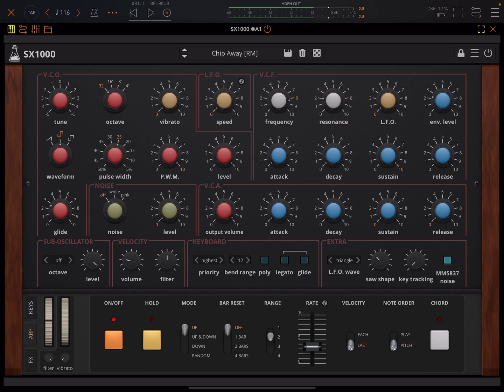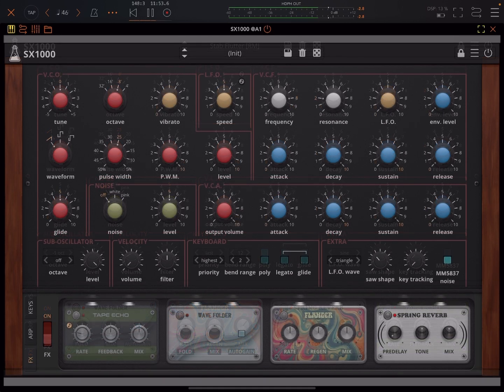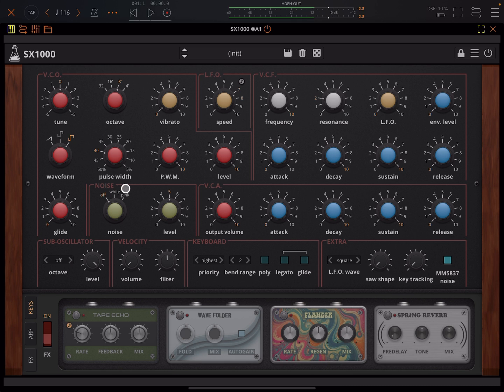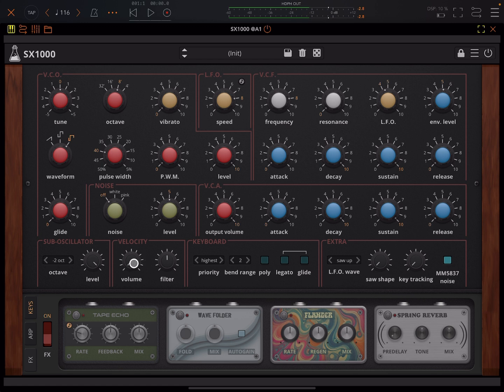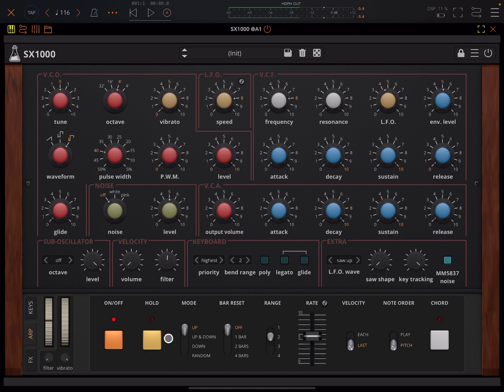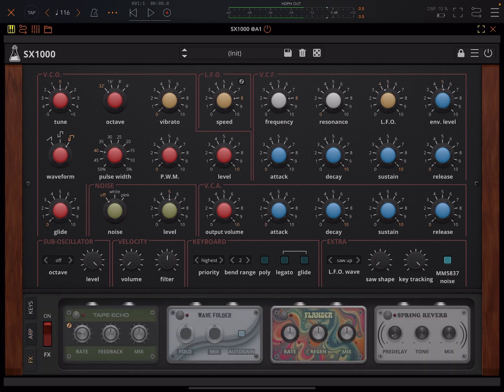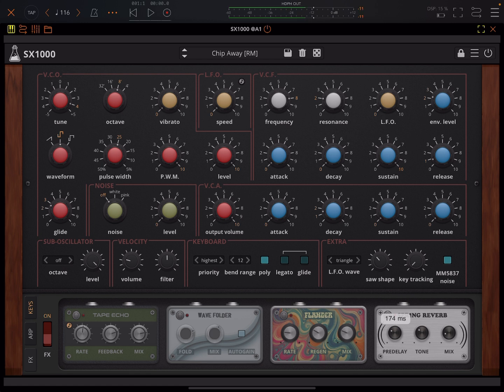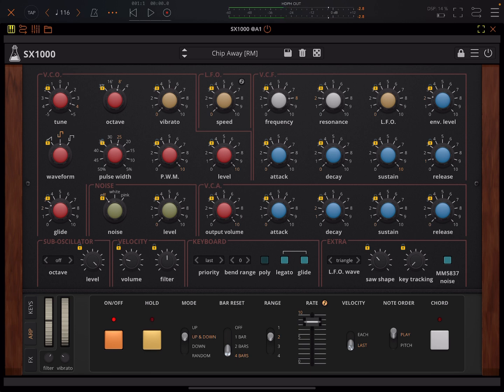Audiothing SX1000 Synth Walkthrough & Demo (Desktop / iPad / iPhone) (Jen Sx1000 Plugin)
Audiothing’s SX1000, basic info, link etc are below. Note: if buying the desktop version, or any desktop apps, you can support my work by buying using my Plugin Boutique link, where, at the time of writing, there are discounts of up to 40% on much of Audiothing’s back catalogue. If you often buy desktop plugins, please consider bookmarking this❤:

SX1000
 • Emulation of the JEN SX1000, a vintage Italian synthesizer first released in 1978 with added features, discussed in more detail in the video
 • Compatible with macOS, Windows, and Linux (VST, VST3, AU, AAX, CLAP, and standalone versions).

Desktop

Intro Price: $/€ 49
Price: $/€ 69

❤️ Fan of my work? Here’s how to keep ths channel alive:

If you’re a regular viewer of this channel, you’ll know how important it is that I get direct financial support from viewers and developers. Learning all these apps and running a channel like this takes a huge amount of time and commitment, week after week, year after year. What I do really benefits the community, but I get only a tiny income from YouTube ad revenue (around £3 per 1000 views currently) and this niche is so small. The AppStore also doesn’t have an affiliate program and hasn’t had one since 2017, which is one reason why so few people are still active in the iOS Music YouTuber scene.

So if you find my work valuable, take a look at the links below and see if you can be a part of helping me earn a fair income from what I do and keeping this channel alive. 🙏🎄

🟪 1. At the time of writing there is a giveaway there for 5 people to win Lunar Lander by Pulsar Modular:

🟪 2. Using my Plugin Boutique and repeated links

But if you are buying desktop plugins, you can use my Plugin Boutique link. Maybe even bookmark it, and use it every time you can, I would REALLY appreciate it! Just go to this link:

Then navigate to the page of the plugin you want to buy.

🟪 3. If buying DMT Cymatics presets, please use my link

Again, consider bookmarking it! If people use my link, I am incentivized to cover James’s packs, that is a win-win for both James and I, and costs you nothing.

🟪 If you are a dev, all of the above are good ways to support, but you might additionally contact me about the possibility of doing a sponsored video on one of your apps / plugins. My email is 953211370 (at) qq.com

5. No ability to support financially? Perhaps help me out with the algorithm by liking, commenting and sharing. Thnx!

🟧 Gavinski on Other Socials

🟠 Threads